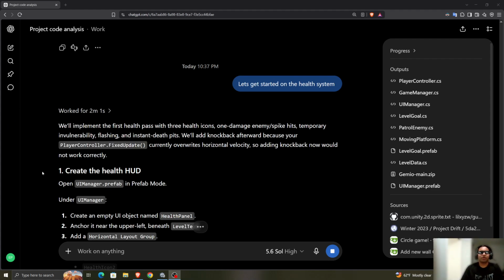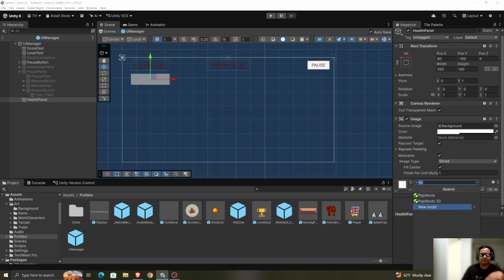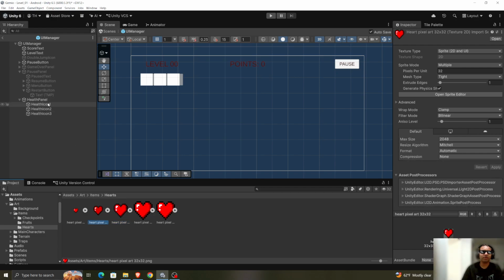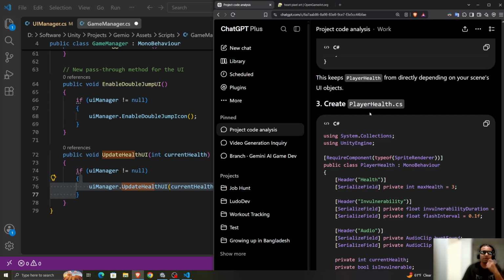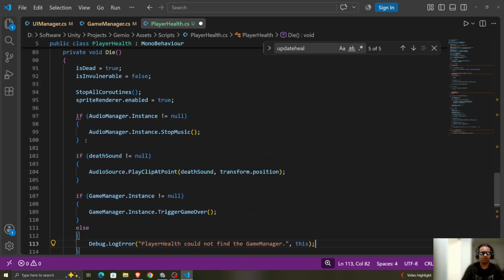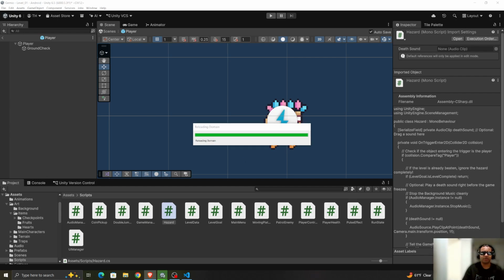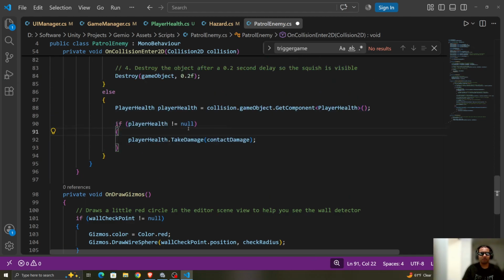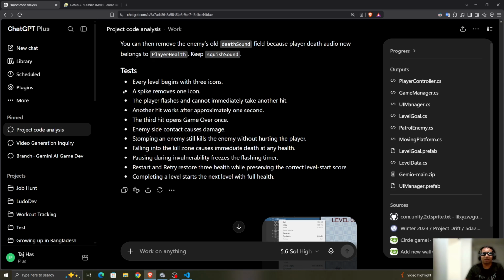Can ChatGPT Give My Unity Player Three Hearts? | 2D Game Devlog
My Unity player died immediately after touching an enemy or spike. In ChatGPT Game Development Part 5, we begin replacing that system with a proper three-heart health system.

The planned first version includes:

• Three health icons in the HUD
• One point of damage from enemies and ordinary spikes
• Temporary invulnerability after taking damage
• A flashing effect during invulnerability
• Game Over after the third hit
• Instant death when falling into a pit
• Full health after restarting or entering the next level

We begin by creating a HealthPanel inside the UIManager prefab and arranging three health icons using Unity’s Horizontal Layout Group component.

That instruction immediately exposed an important problem: ChatGPT was explaining things as though I already understood every Unity component and workflow.

I’m only around one month into learning Unity and C#, so I reminded ChatGPT that I’m still very much a beginner. Going forward, it needs to explain Inspector steps explicitly, define unfamiliar components, add useful code comments and explain why each field and method exists.

Architecturally, the health system is divided between several scripts:

• PlayerHealth owns the player’s health, damage, death and temporary invulnerability
• UIManager displays the correct number of health icons
• GameManager acts as a bridge between gameplay and the scene’s UI
• Hazard supports either configurable damage or instant death
• PatrolEnemy applies contact damage instead of immediately triggering Game Over

We intentionally postpone knockback because PlayerController currently replaces the player’s horizontal velocity during every physics update. Adding knockback without addressing that behavior would cause the movement code to immediately overwrite it.

We also discuss whether PatrolEnemy still needs to ignore damage after the level has been completed.

Even if the game freezes after reaching the goal, the defensive check remains useful. A goal and enemy collision could occur during the same physics step, allowing both callbacks to execute before the freeze fully takes effect. The check ensures that winning takes priority over taking damage.

This episode begins the health-system implementation. The complete damage and gameplay test sequence will follow once all components are connected.

This is ChatGPT Game Development Part 5, continuing the Unity 6 mobile platformer originally created throughout the 30-part Gemini series.